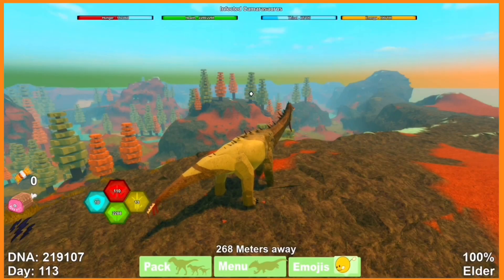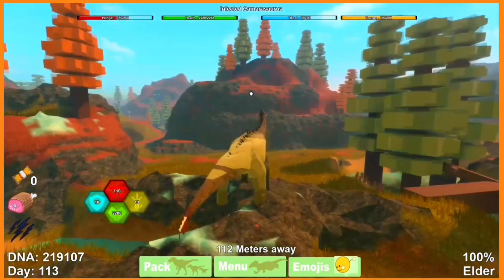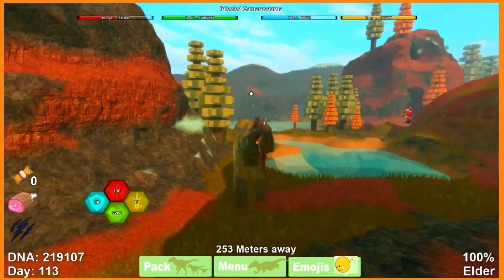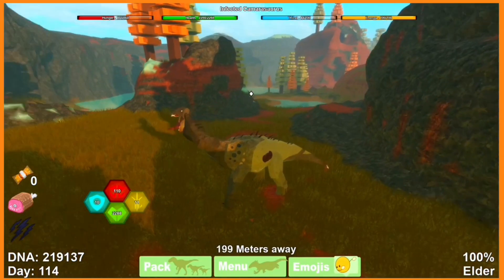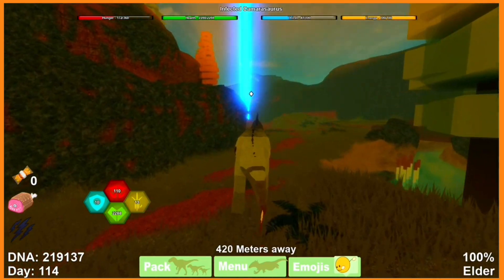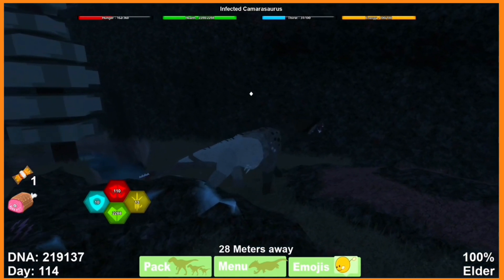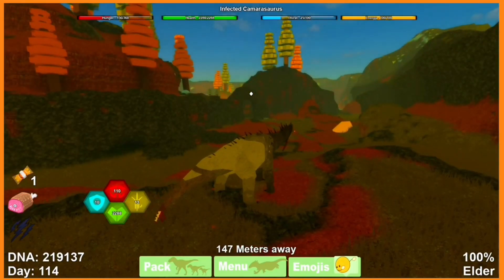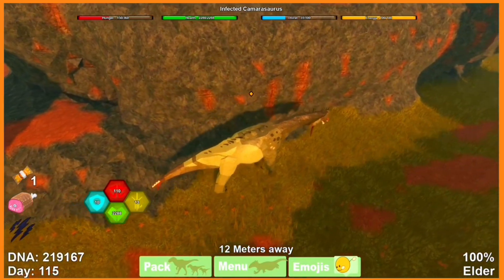HALLOWEEN EVENT!! + INFECTED CREATURES?! - Dinosaur Simulator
Join The X Enforcement